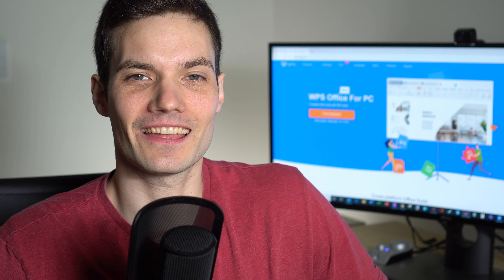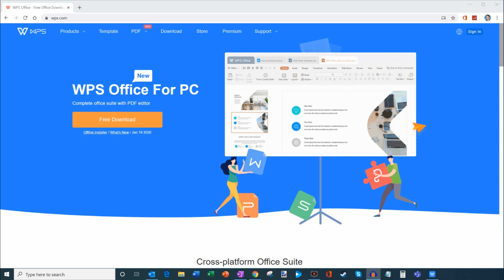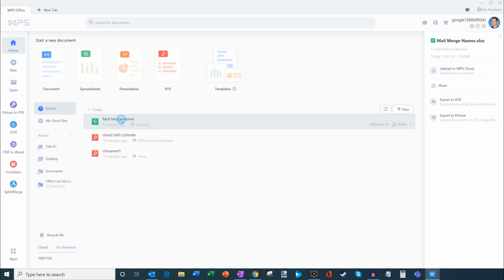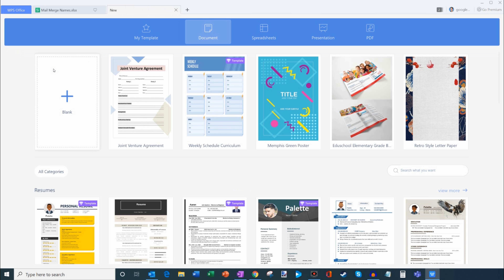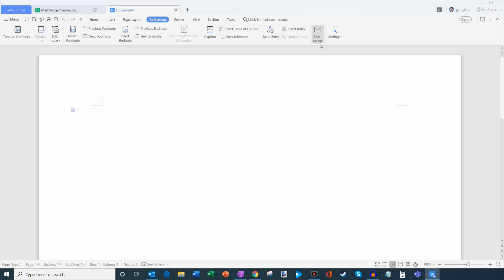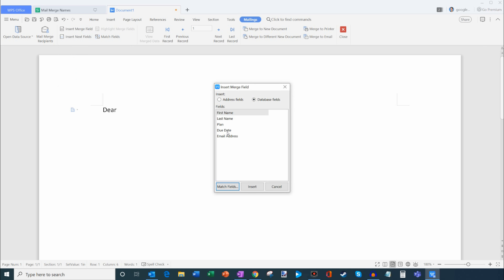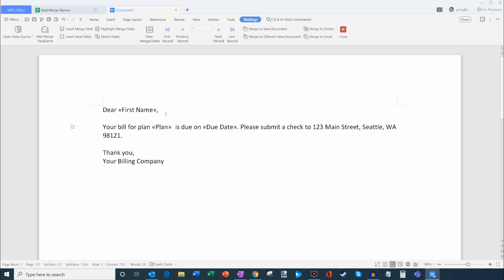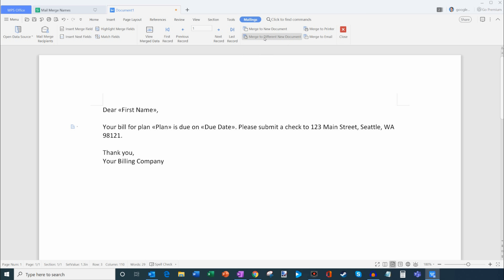How to Mail Merge in WPS Office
Learn how to Mail Merge with WPS Office made by Kingsoft.

Mail Merge allows you to send customized envelopes, letters, certificates, and emails. Mail Merge leverages WPS Office documents and spreadsheets.

Check out this more advanced Mail Merge tutorial -- this uses Microsoft Word, Excel, and an add-in

Check the latest pricing on Amazon (as a disclaimer, purchasing through this link gives me a small commission to support videos on this channel -- the price to you is the same).